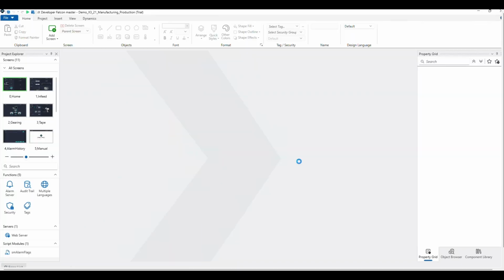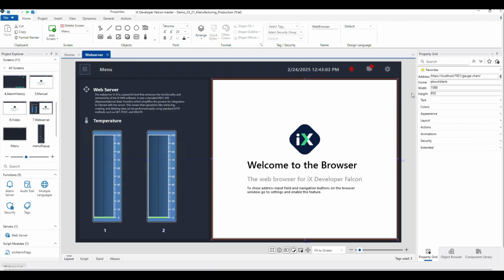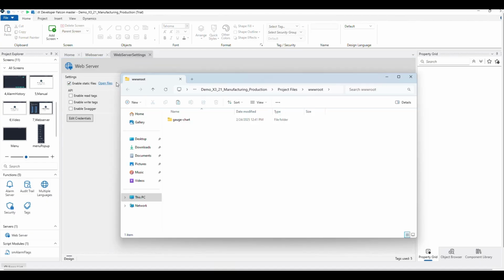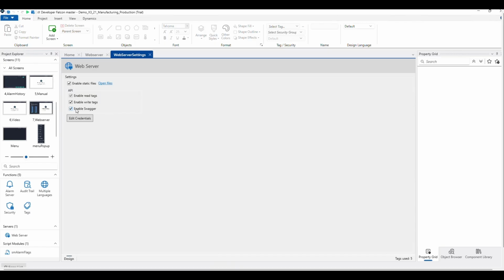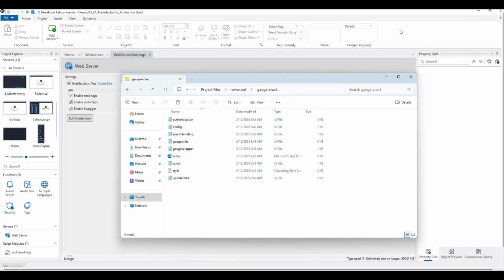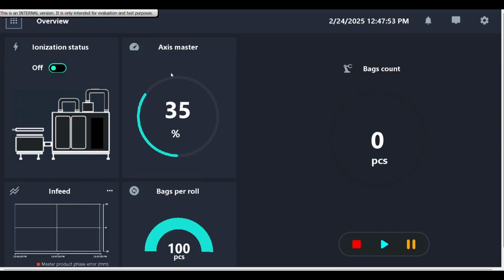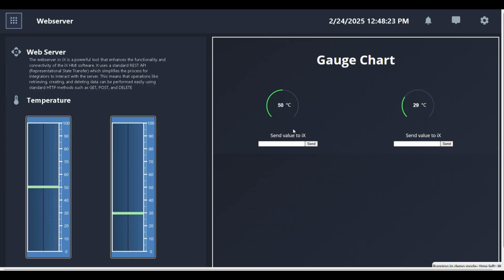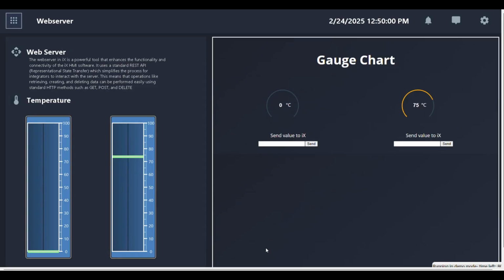How to use the new Web Server in iX Developer 3.0 (如何使用 iX Developer 3.0 的全新 Web Server 功能)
This video shows how to use the new web server in your project.
這部影片將示範如何在您的專案中使用全新的 Web Server 功能。